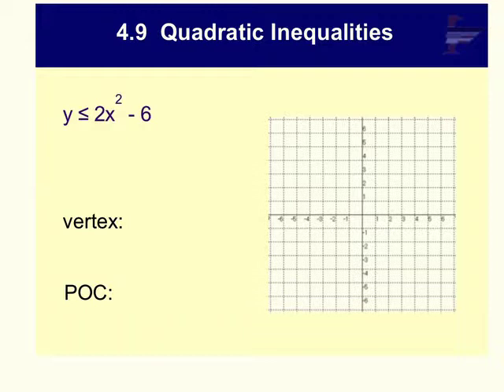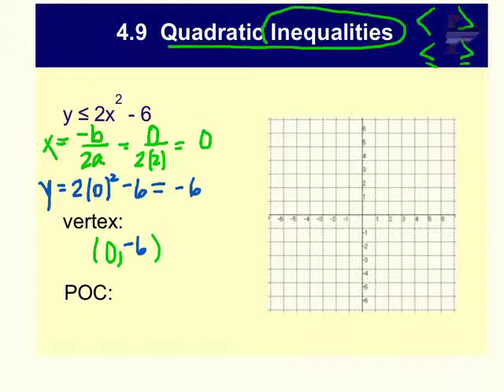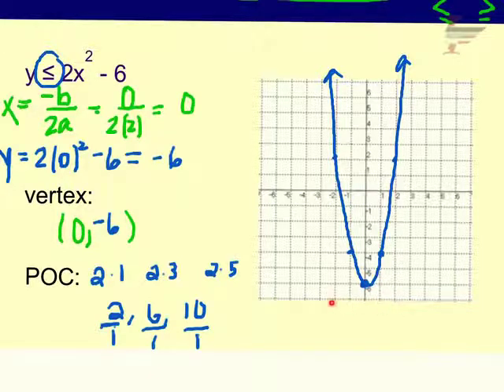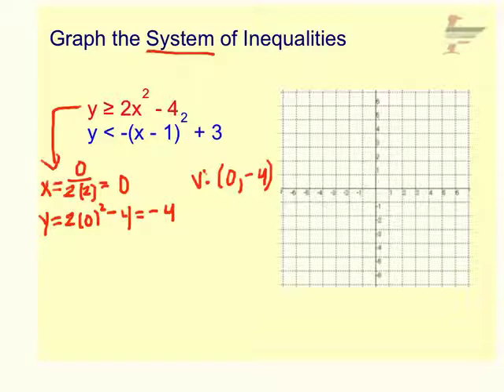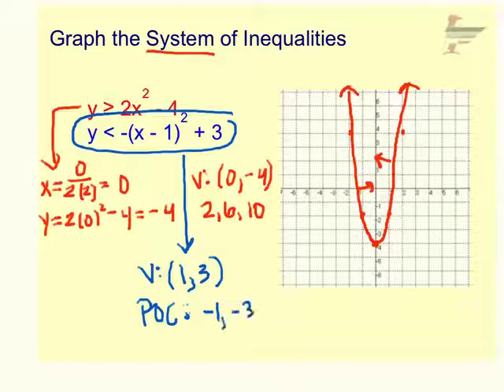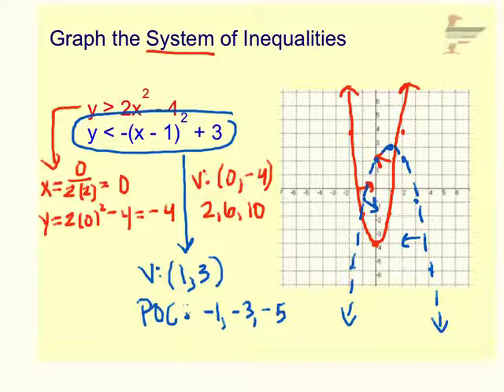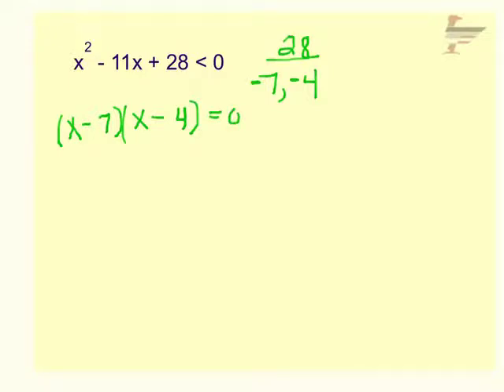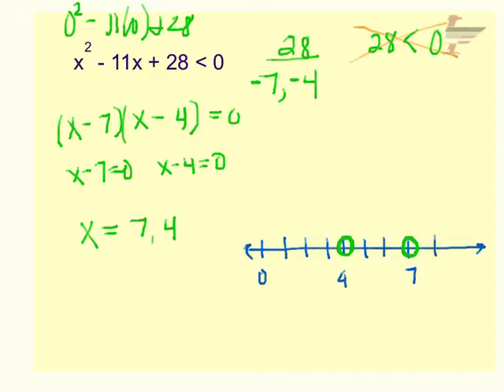Introduction to 4 9